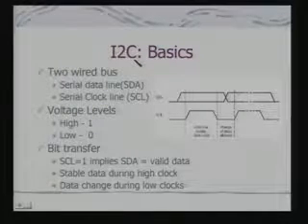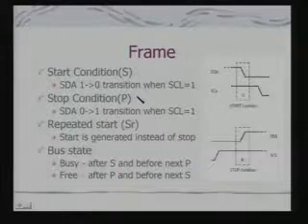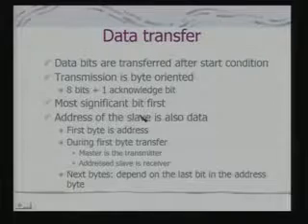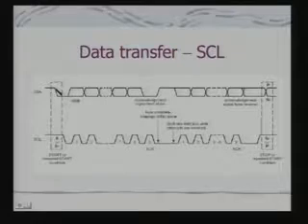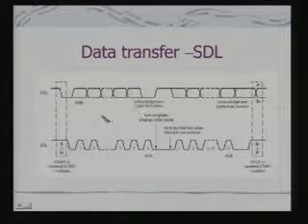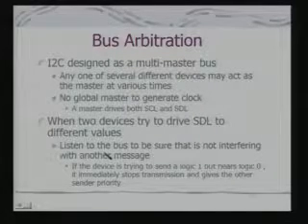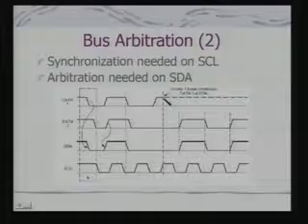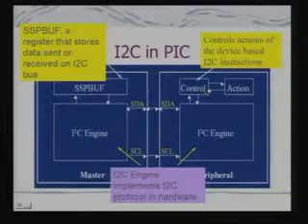16 Lecture 16 Bus Structure 3 Serial Interfaces